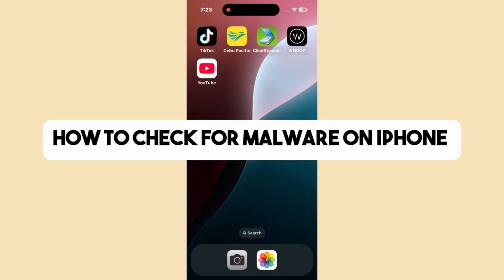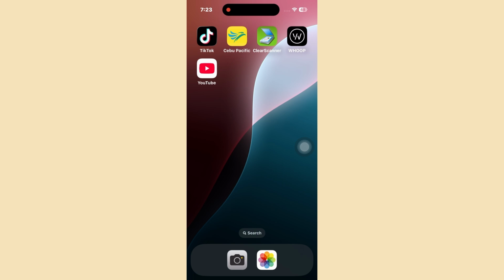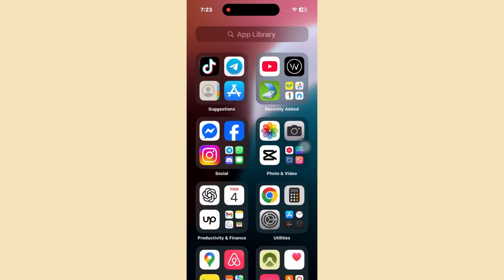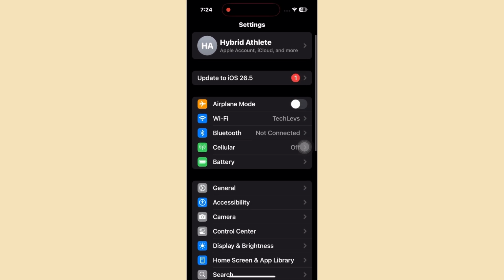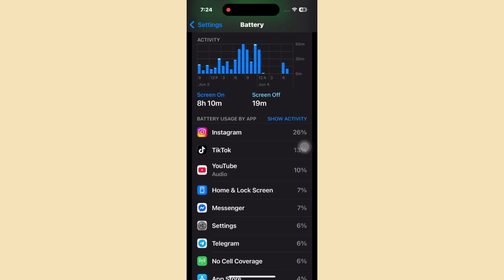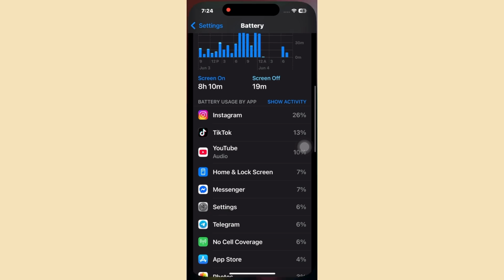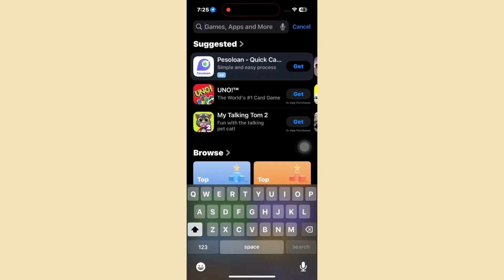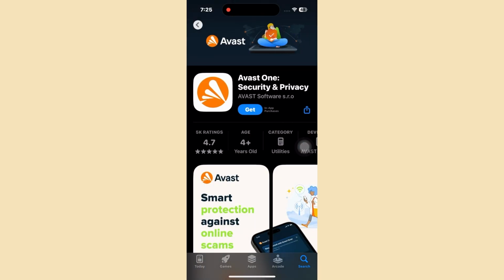How to Check for Malware on iPhone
Think your iPhone might have malware or suspicious apps? 🛡️📱 In this tutorial, you'll learn how to identify potential security issues, remove suspicious apps, review battery usage, and use trusted security tools to help keep your iPhone safe.

While iPhones are designed with strong built-in security, it's still important to recognize unusual behavior and follow best practices to protect your personal data and device.

✅ Check for unfamiliar or suspicious apps
✅ Remove apps you don't recognize
✅ Review battery usage for unusual activity
✅ Restart your iPhone to resolve potential issues
✅ Use trusted security apps to improve protection

⏳ Timestamps
⏱ 00:00 – Introduction
⏱ 00:08 – Check for Suspicious Apps
⏱ 00:44 – Review Battery Usage
⏱ 01:14 – Restart Your iPhone
⏱ 01:27 – Use Trusted Security Apps
⏱ 02:05 – Conclusion

📌 Summary
This tutorial explains practical ways to check your iPhone for potential security issues, identify suspicious apps, monitor battery usage, and strengthen your device's protection with trusted security tools. Following these simple steps can help you maintain a safer and more secure iPhone.

👉 If this tutorial helped you:
📤 Share this guide with anyone who wants to improve their iPhone's security